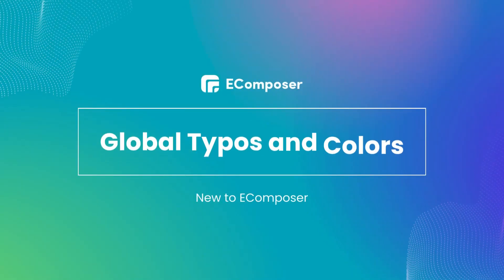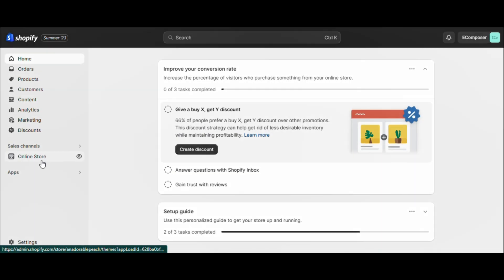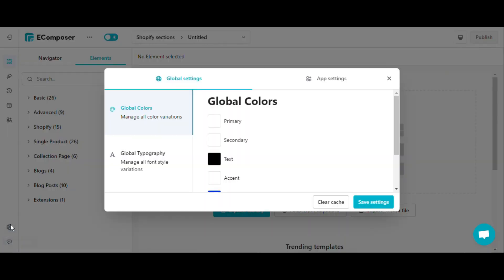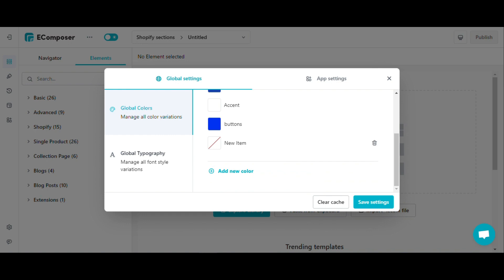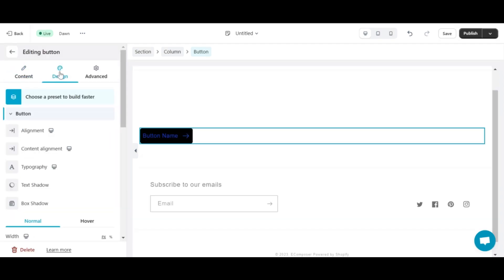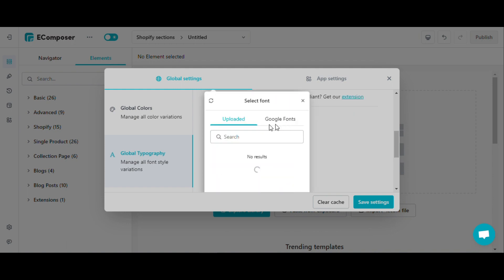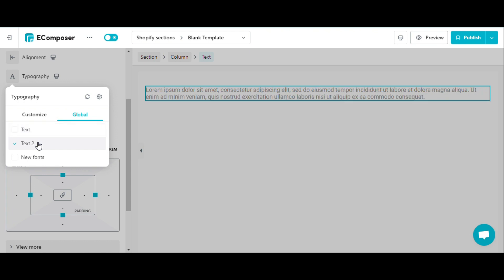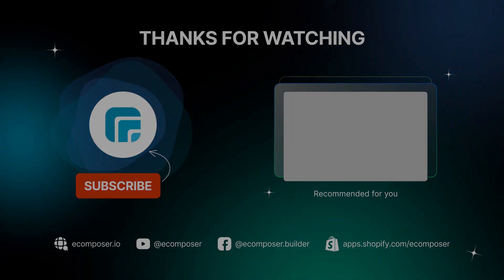How to use global Typos and Colors in the EComposer editor || EComposer Shopify Page Builder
Today's video will show you how to use global Typography and Color in the EComposer editor.

Open Your Shopify account with an Exclusive deal